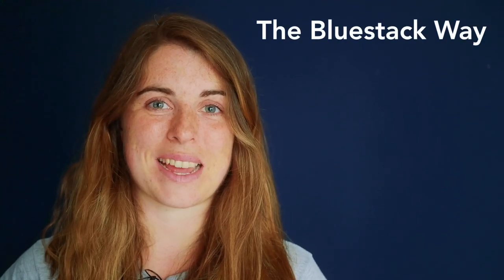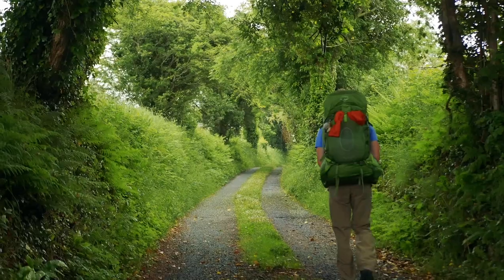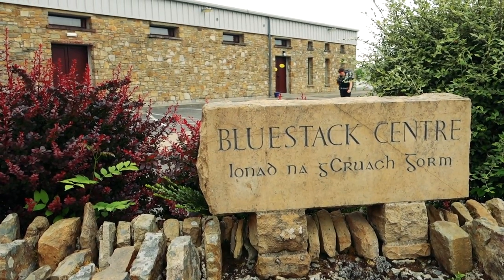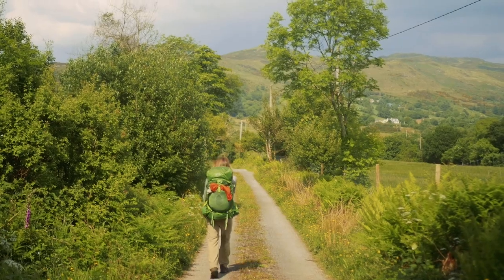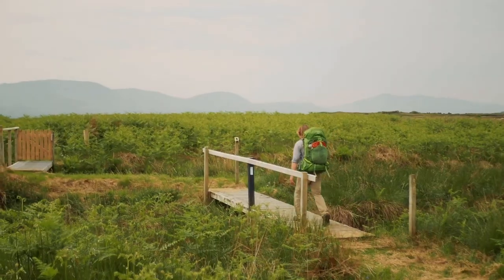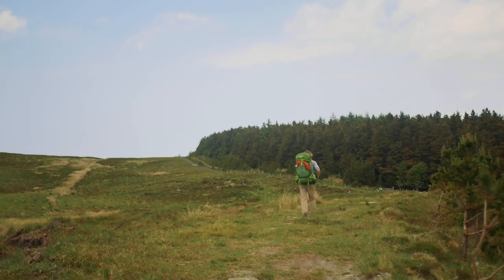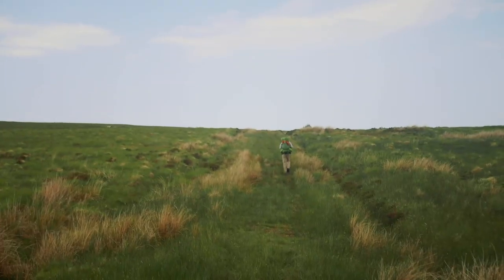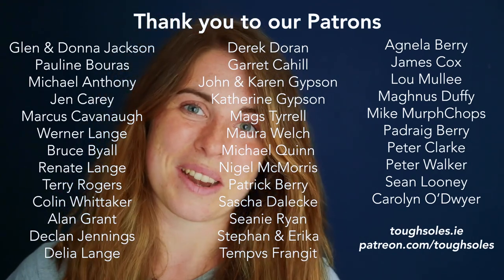The Bluestack Way 👣 3 Minute Trails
Hello!
Hope you enjoyed our short summary of the Bluestack Way. Here’s some more information about it, and links to everything else we’ve made about this trail:

☀️ TRAIL DESCRIPTION ☀️
● Official length: 65km
● Start/end points: Donegal town - Ardara
● Trail difficulty: 2-3/5 (weather dependent)
● Trail Quality: 3/5
● Views/area: 4/5

☀️ DAYS BREAKDOWN ☀️
● Day 1: Donegal Town - Bluestack Centre (c. 23km)
● Day 2: Bluestack Centre - Glenties (c. 17km)
● Day 3: Glenties - Ardara (c. 10km)

☀️ Camping/Accommodation ☀️
● Camping is definitely possible along the trail, but very weather dependent as there’s a lot of unsheltered, marshy landscape.
● In Donegal town we stayed at Donegal Independent Hostel, which we really liked.
● At the end of day 1, we  stayed in the Bluestacks Centre which has a hostel section.
● At the end of day 2, we stayed in Brennan’s B&B in Glenties.

If you’re looking for more information on Wild Camping in Ireland, check out our blog post about it
If you want to know more about Leave No Trace and the outdoor ethics that they stand

☀️ Public transport ☀️
There are 3 main towns along this trail that have public transport - Donegal town, Glenties, and Ardara.
● Local Link Donegal is a regional small route bus service that connects many small villages and towns, and is great for getting around affordably.

☀️ Maps ☀️
We’ve made our own Tough Soles maps! These maps are free to use, remix, and redistribute under CC-BY 4.0.

This video is kid friendly!